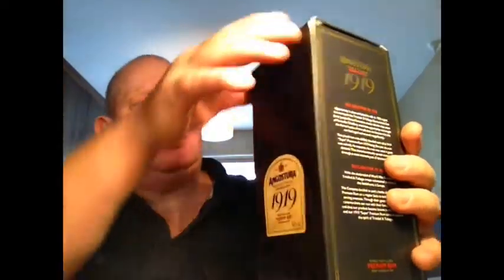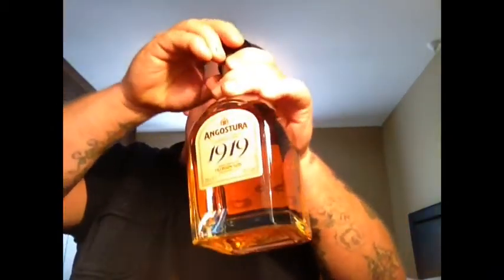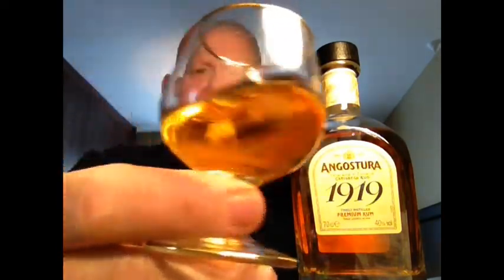Angostura 1919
Rum review of Angostura 1919